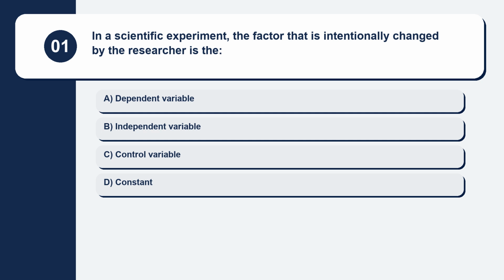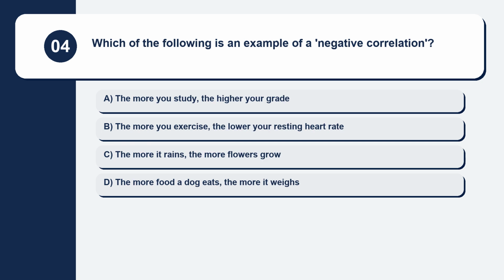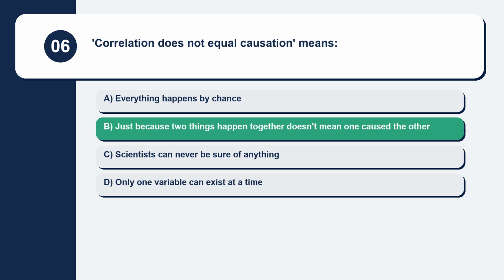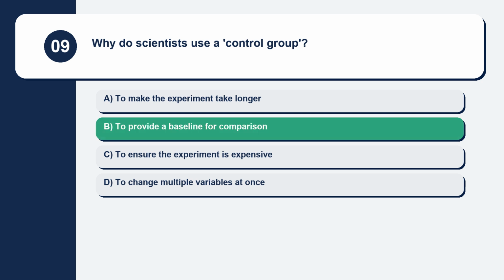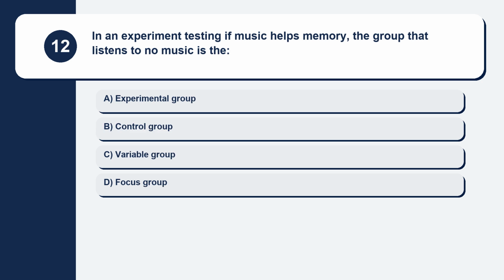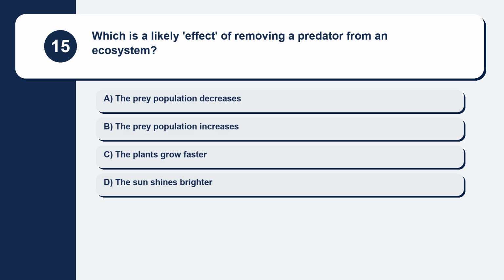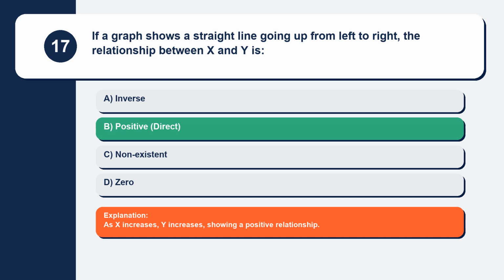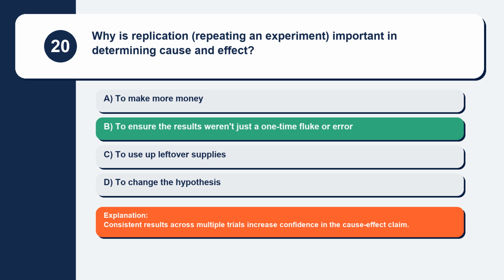2026 GED Science Cause and Effect Practice Test and Scientific Reasoning Mastery Course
. Mastering the cause and effect relationships within the 2026 GED Science exam is one of the most effective ways to guarantee a passing score. This comprehensive session focuses on the logical frameworks used to analyze scientific experiments, identifying how one change in a system leads to a specific result. Whether you are navigating complex chemical reactions or analyzing environmental shifts, this guide provides the precise reasoning strategies needed to decode every question with 100 percent accuracy.

The 2026 science standards place a significant emphasis on your ability to identify independent and dependent variables. We analyze how to recognize the "cause"—the variable that is changed—and the "effect"—the measurable outcome of that change. You will learn how to parse through experimental data to find patterns of causation versus simple correlation, a distinction that is frequently tested in the 2026 version of the General Educational Development test. We cover the nuances of "if-then" logic and how to predict outcomes based on provided scientific evidence.

Our walkthrough explores real-world scenarios, ranging from biology and physics to earth science, showing you how to apply cause and effect reasoning across different domains. We explain how to evaluate the validity of a scientific claim by looking for direct evidence of a causal link. You will see how to handle complex multi-step problems where one effect becomes the cause of a secondary reaction. Understanding these chains of events is vital for the higher-level reasoning questions that are a hallmark of the 2026 science module.

In addition to logical theory, we focus on interpreting visuals like flowcharts, diagrams, and data tables that illustrate causal relationships. We show you how to quickly identify the primary driver of a scientific process without getting bogged down in irrelevant data. We also provide these services, resources, and expert help to ensure you have access to targeted coaching and comprehensive practice materials that bridge any gaps in your understanding. By focusing on the structural logic of science, you develop the analytical stamina required to finish the 90-minute exam with total confidence.

The 2026 GED Science curriculum reflects the evidence-based thinking required in modern technical and healthcare fields. This course ensures you are updated on the types of questions most likely to appear, from analyzing the effects of pollutants on an ecosystem to predicting the results of a controlled laboratory test. By the end of this guide, you will have a clear, step-by-step strategy for approaching every cause and effect question, ensuring you move through the test with speed and precision.

This guide is built for maximum searchability and student success, utilizing the most searched terms in the science education and high school equivalency sectors. From variable identification to experimental conclusions, we provide the technical clarity needed to secure your GED credential. Use this resource to sharpen your scientific logic, eliminate test-day stress, and join the thousands of graduates who have used our structured approach to advance their education and professional careers in 2026.